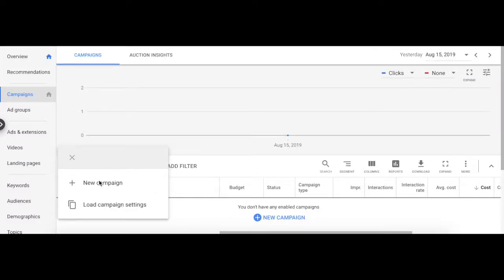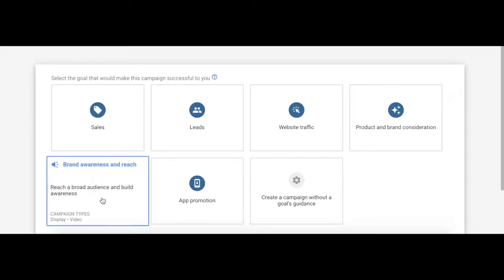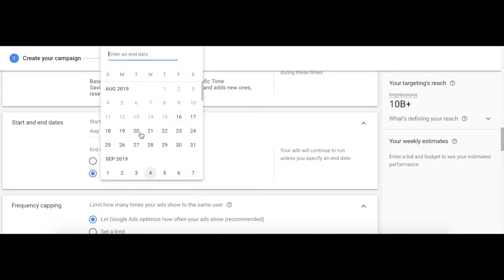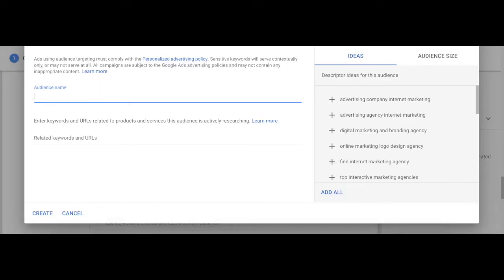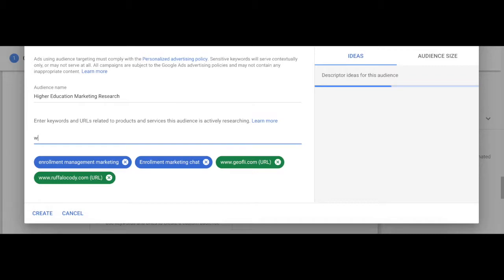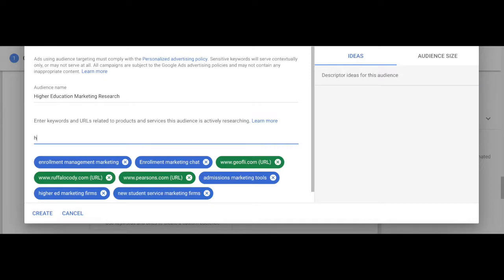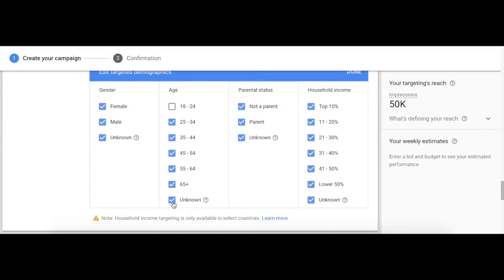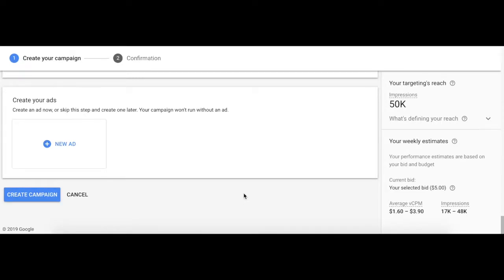Setting up a Custom Intent Audience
Custom intent audiences are powerful. They use the Google Display Network and know more about your customers than any excel sheet could ever uncover. Search patterns, website visits and more.

For more information on social and display ads check out our podcast and blog article on this topic.